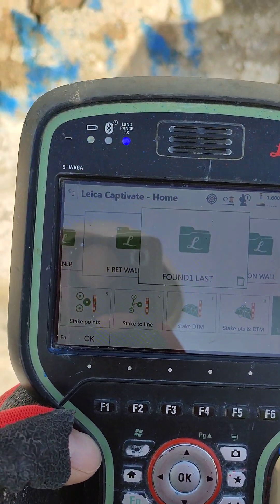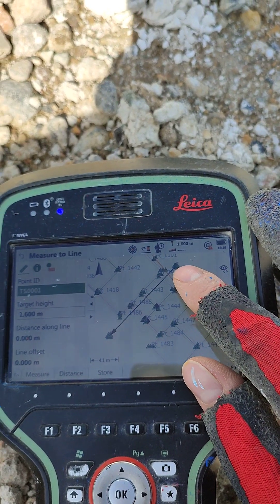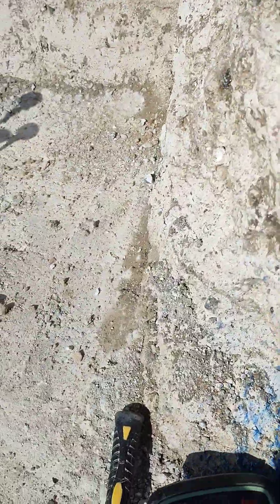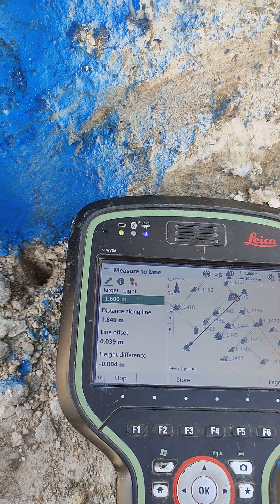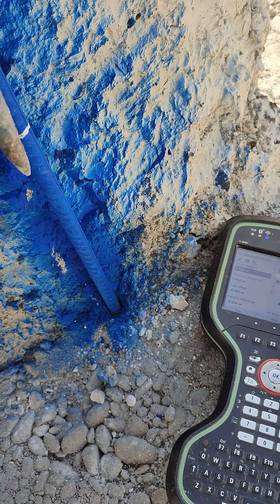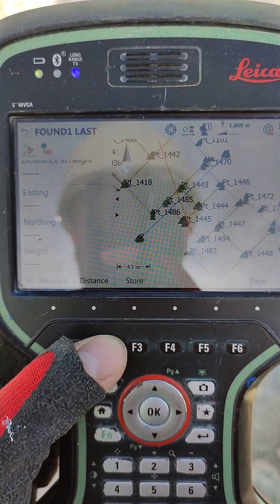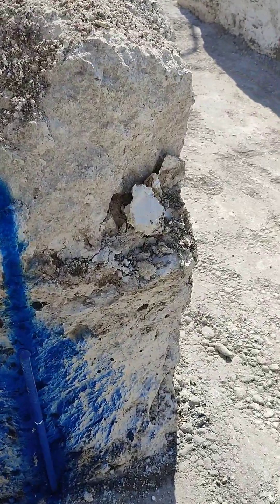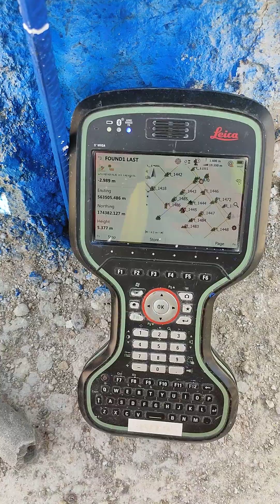Ts16 Leica DTM or line with levels Part 2 site marking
Part 2 of line with levels how do we mark on site. For example 2 man holes with different invert levels.
You can see how ts16 can calculate along the line at any point the slope level.
I hope you enjoy the video. Any questions please let me know.